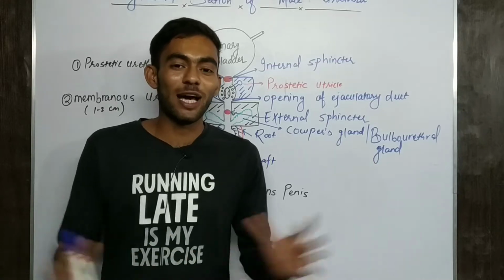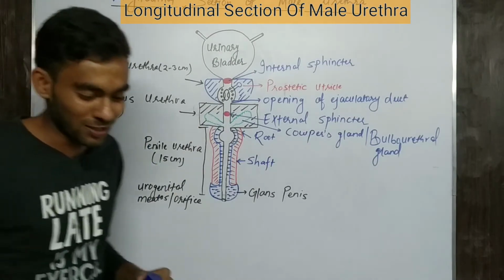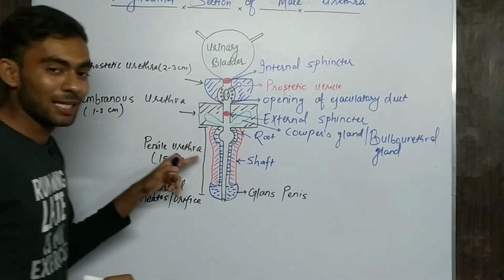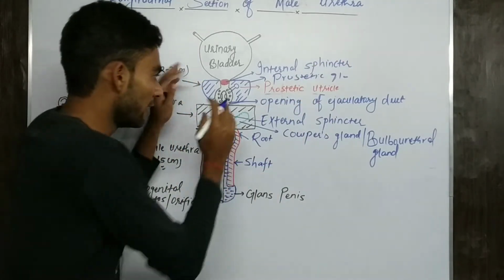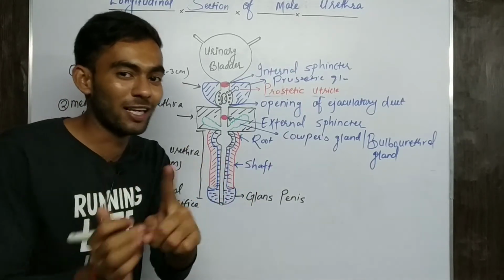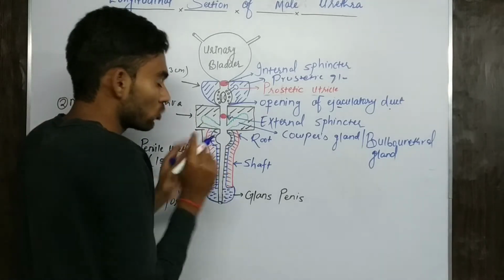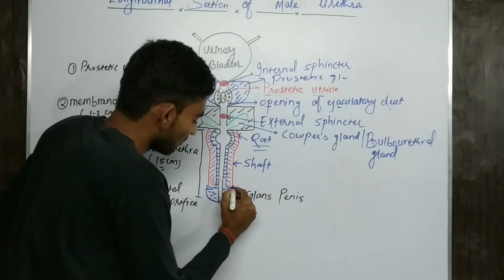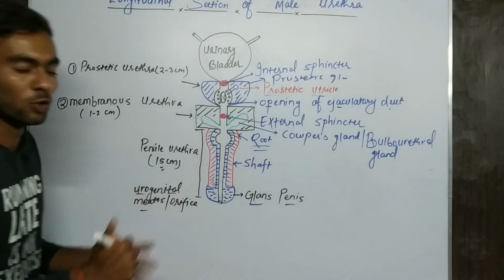Male Urethra |English| Types of urethra|Biology class 12 |Informal Science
Hlo friends myself Vishal Vats{ex-allenite}.I Have well presereved all the NOTES of NEET+AIIMS and EXPERIANCES for you' whatever i had got through india's best teachers.This is my small initiative to help desreving student like you,who is unable to get QUALITY education.
Topic overview:-
There are three types of urethra
1-Prostetic urethra
2-Membrabous urethra
3.Penile urethra

Support me Guys for  motivation ...
-vishal